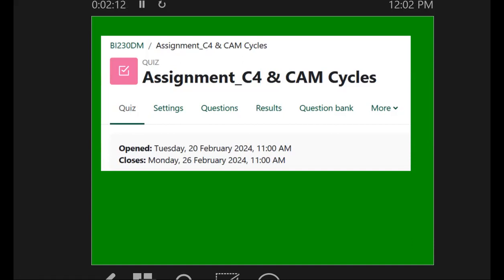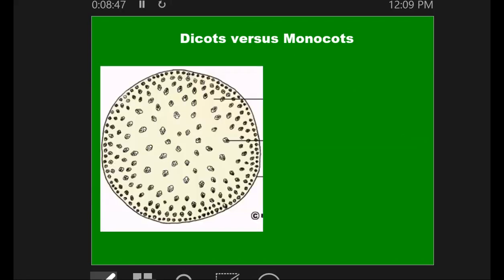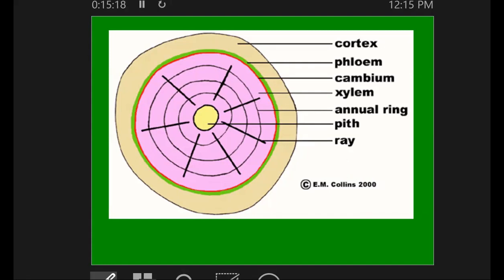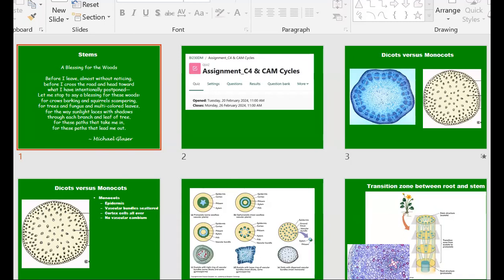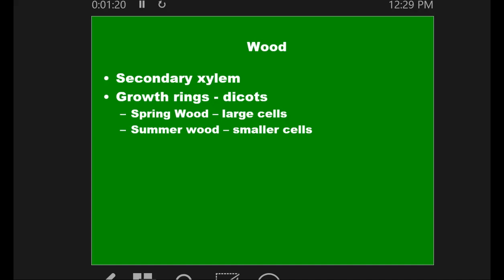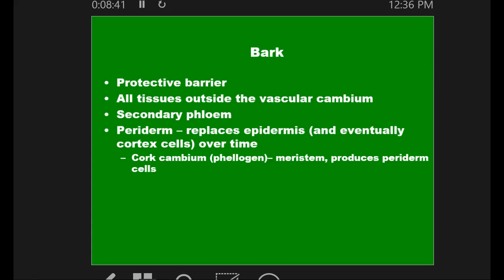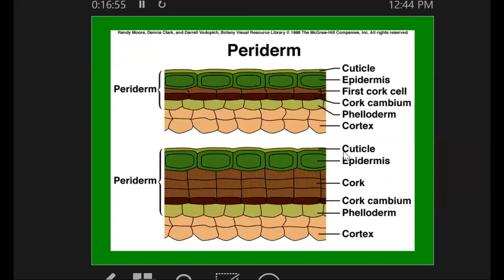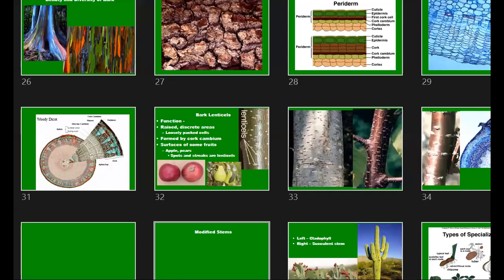P 2 21 24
Stems